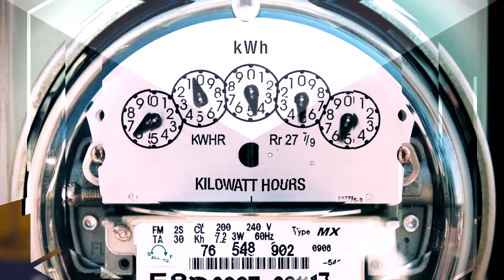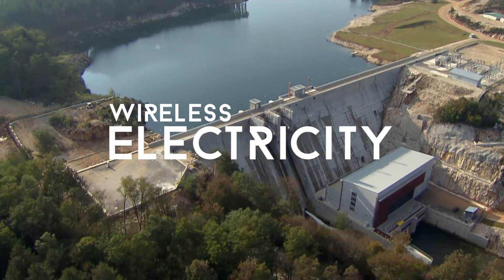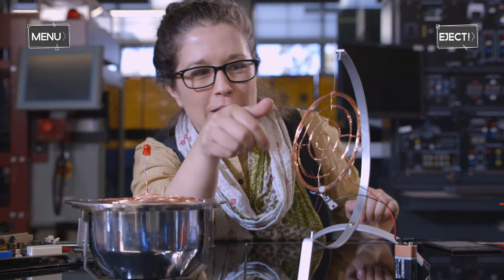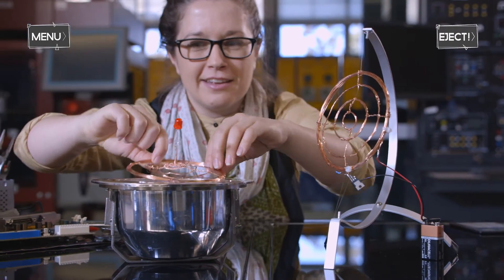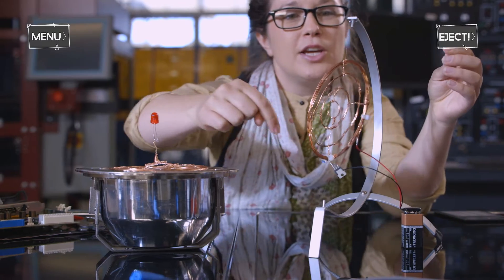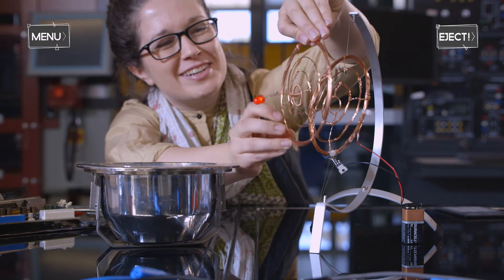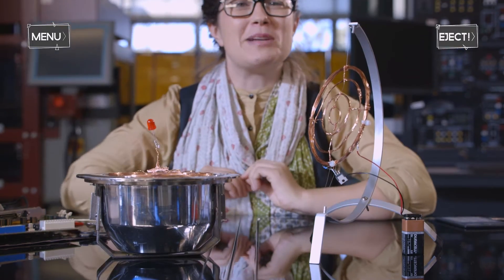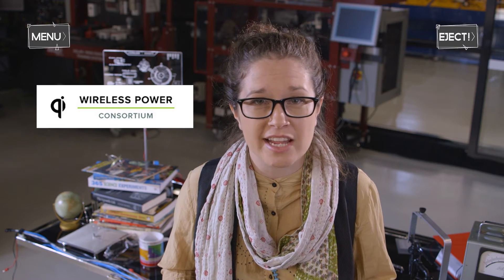The Shock Lab - Wireless Electricity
Cables shmables! Get a glimpse into a future where wires are sooo last century.